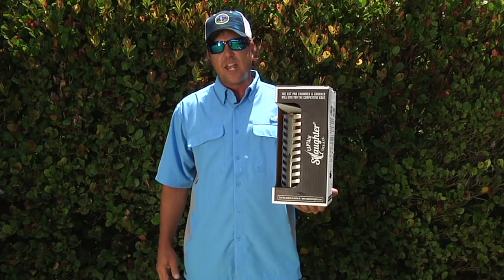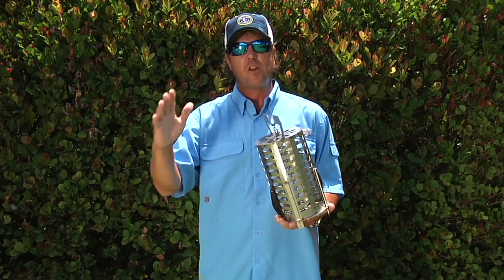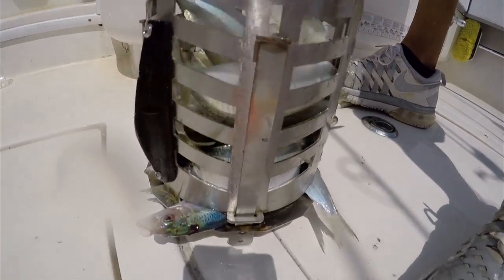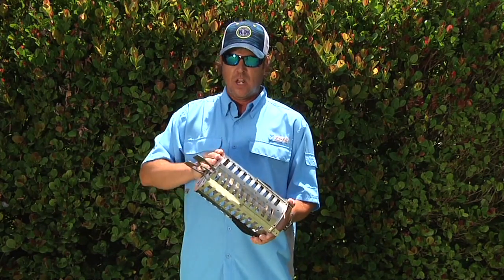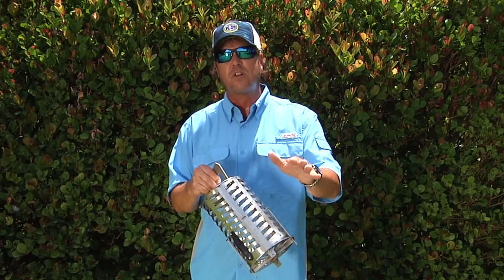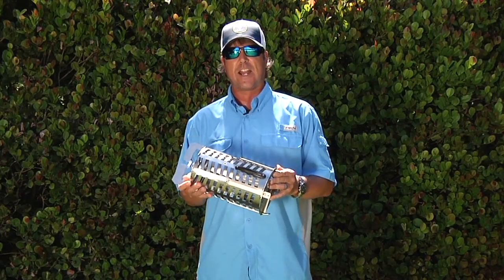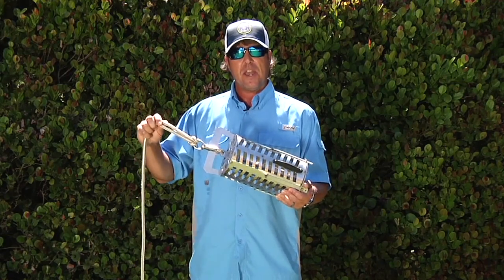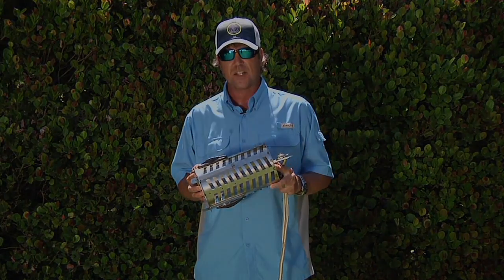CSTPRO100Demo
Florida Adventure Quest TV show host, Jason South demonstrates the new CST PRO 100 Chummer & Chunker.